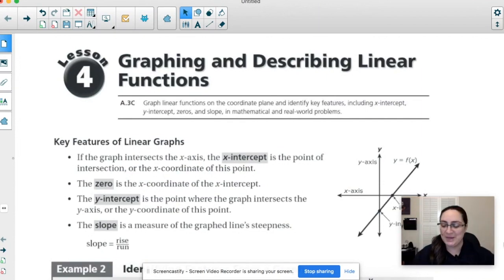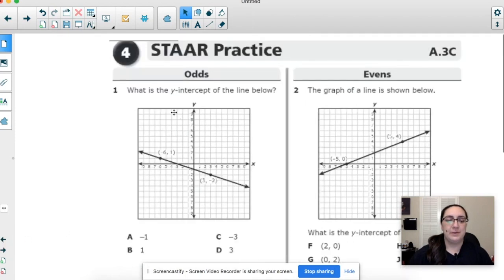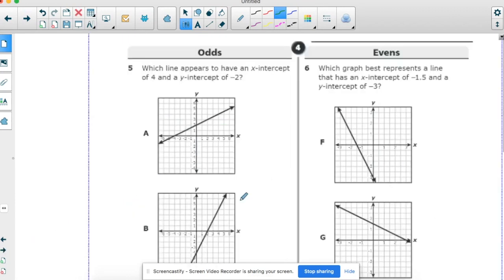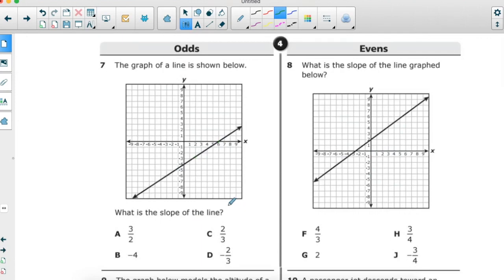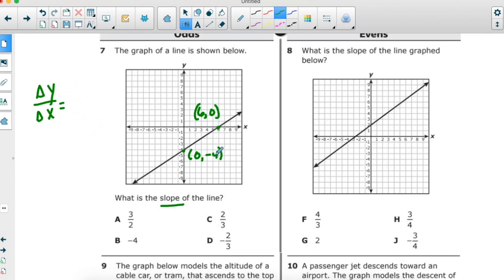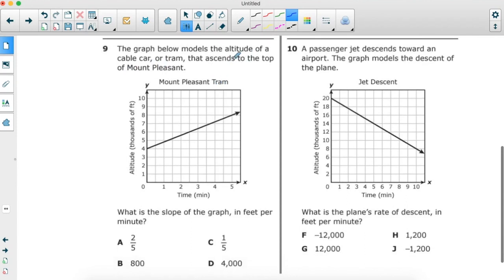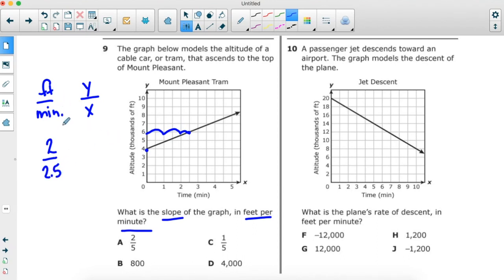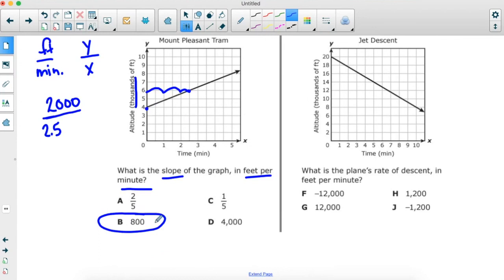Graphing and Describing Linear Functions by Mrs. Byrd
Algebra 1 lesson on graphing and describing linear functions by Mrs. Byrd.